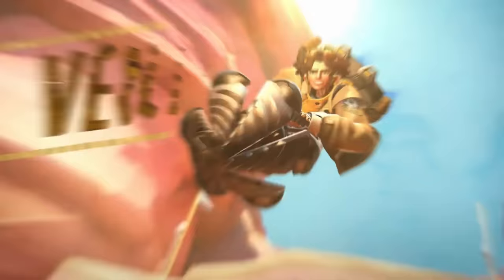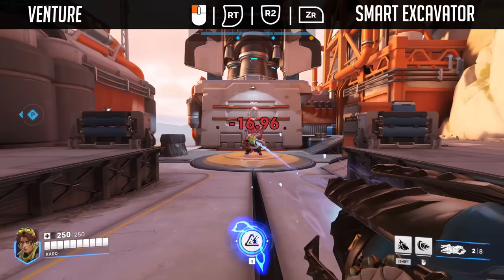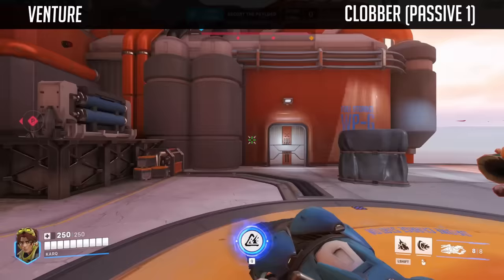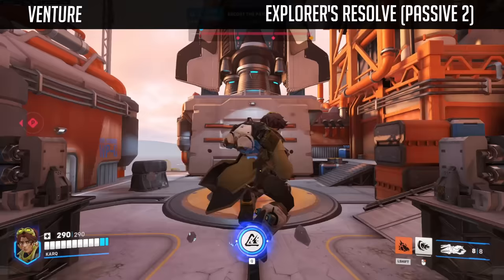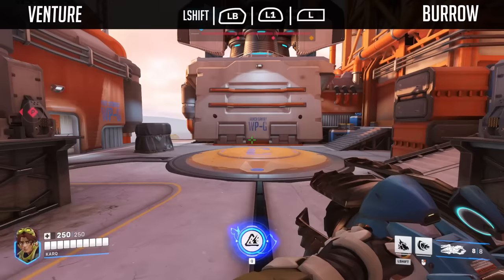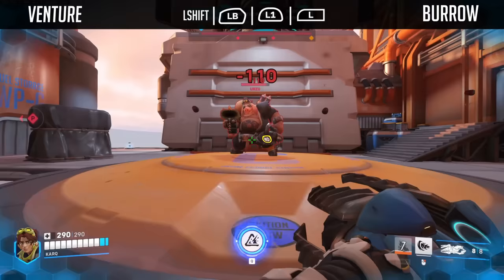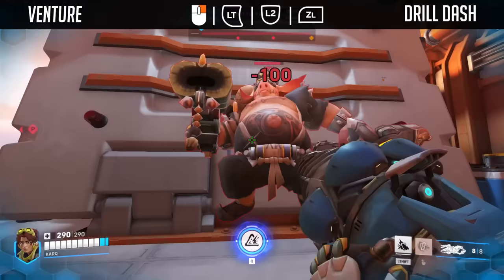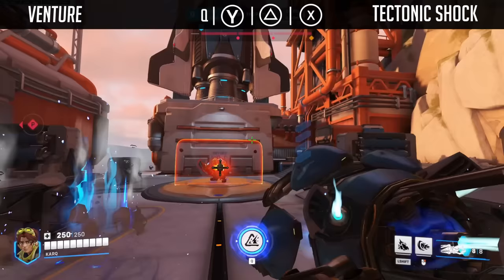Overwatch 2 - EVERY VENTURE ABILITY | Full Breakdown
Venture is out early for 3 days to trial before official release in Season 10 on April 16 2024. Here's a quick breakdown!

00:00 - Intro
00:29 - Smart Excavator [Primary Fire]
01:17 - Clobber [Passive 1]
01:52 - Explorer's Resolve [Passive 2]
02:52 - Burrow [Ability 1]
04:18 - Drill Dash [Ability 2]
05:02 - Tectonic Shock [Ultimate]
05:37 - Outro